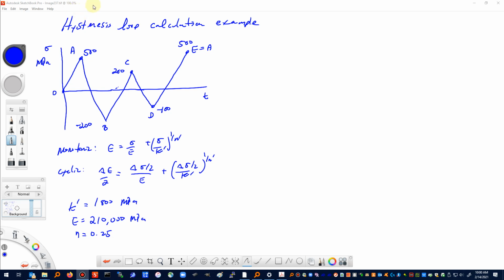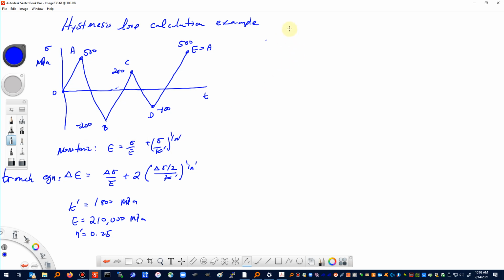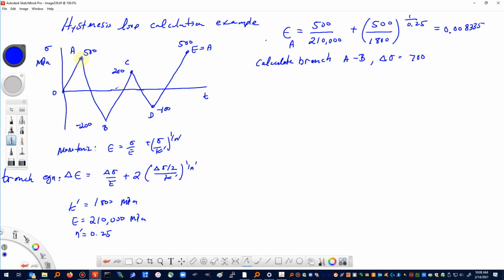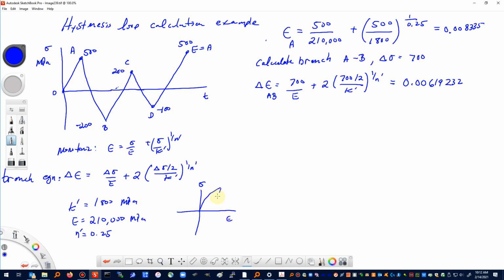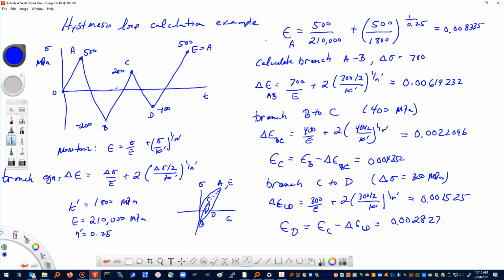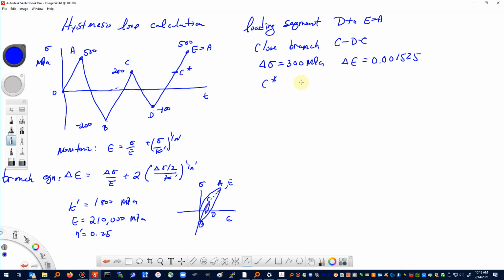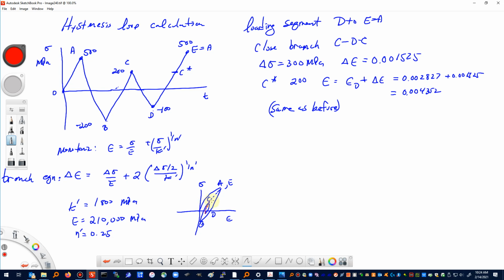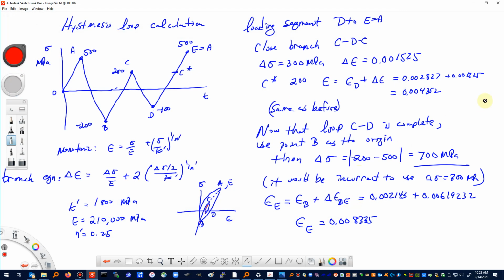12a hysteresis loop calculation example